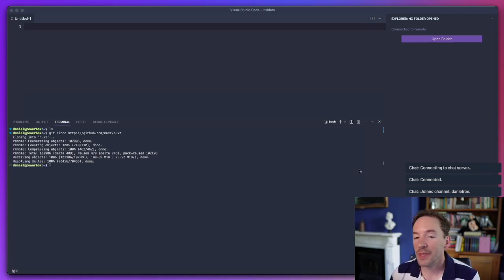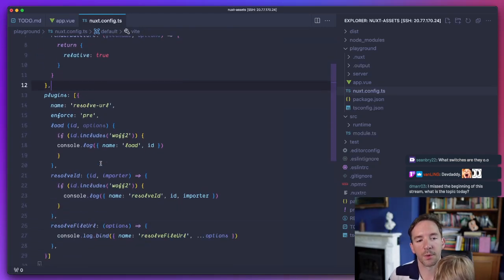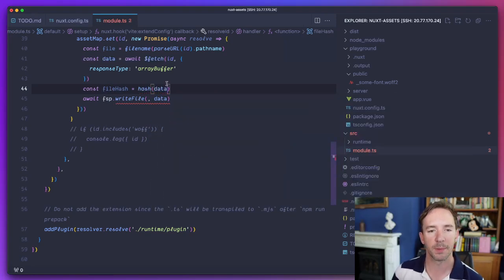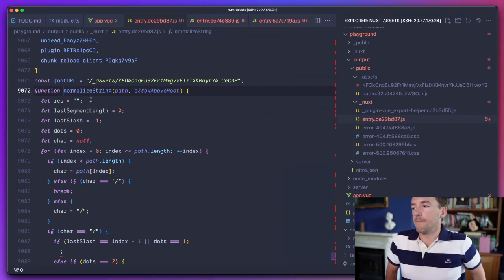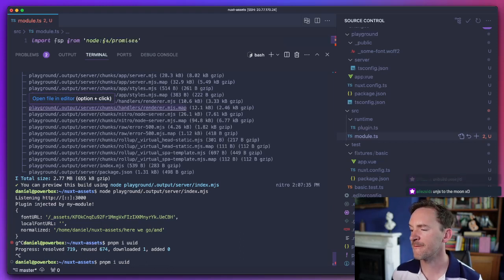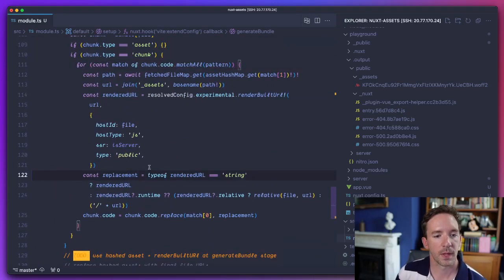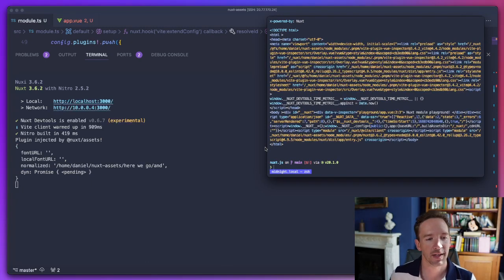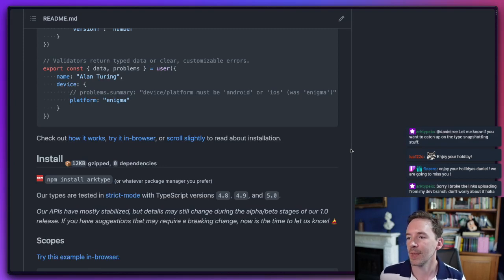🗂️ Building Nuxt Assets